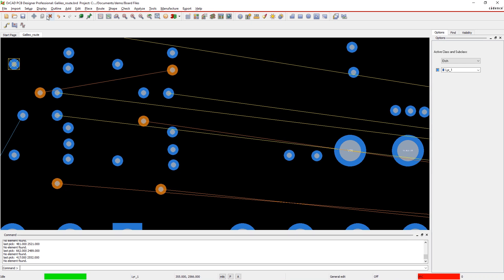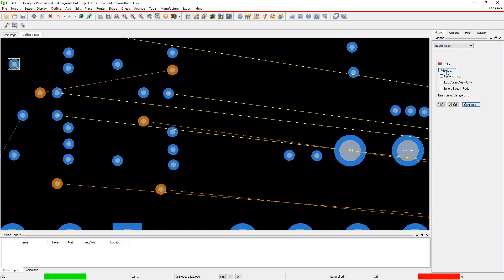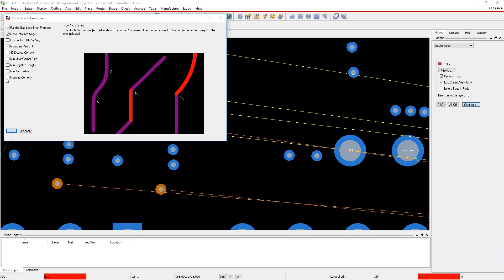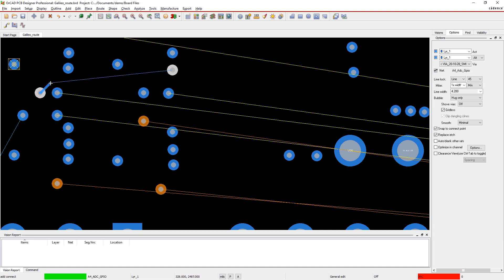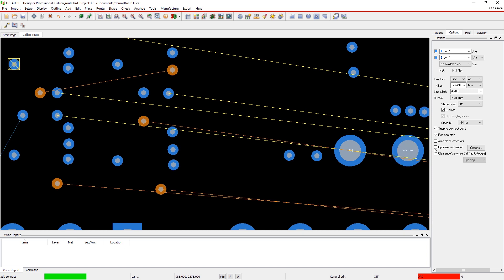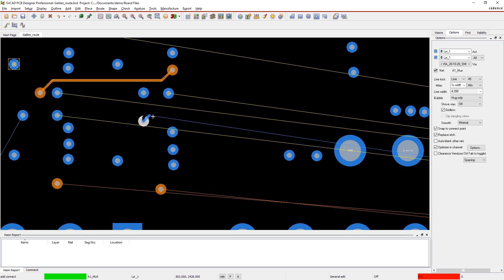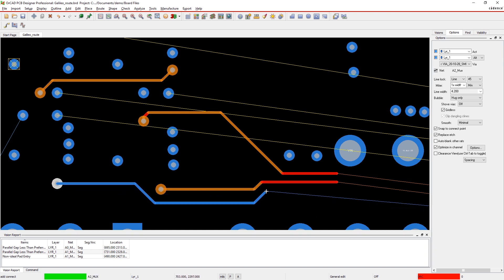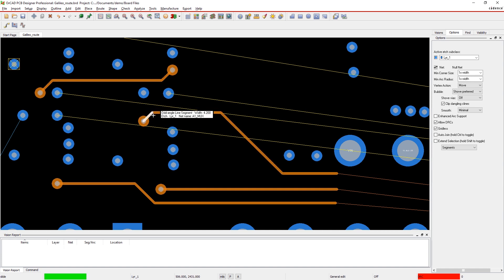Route Vision OrCAD